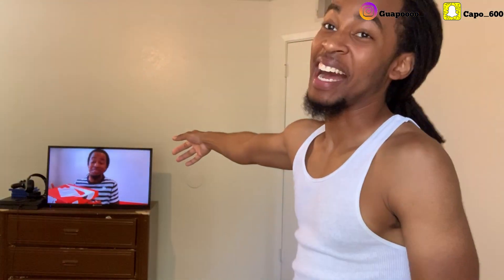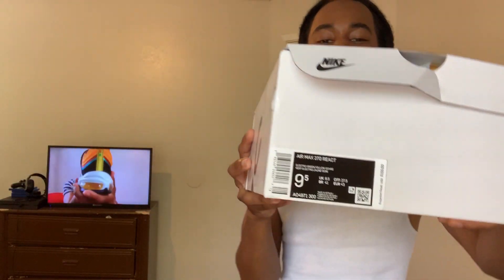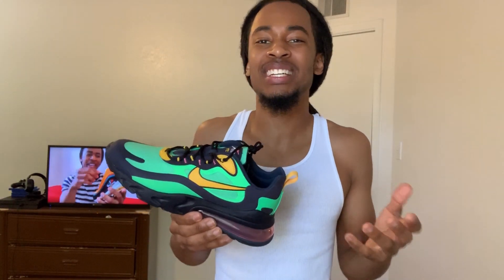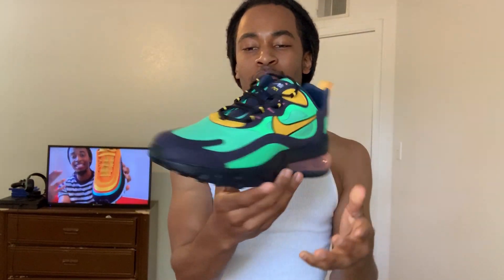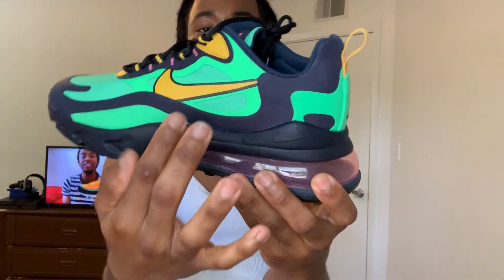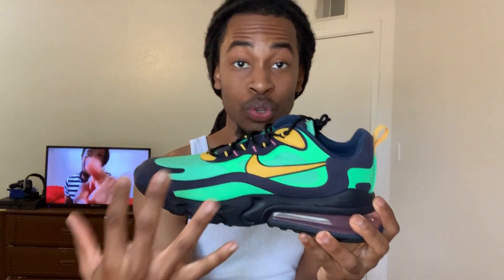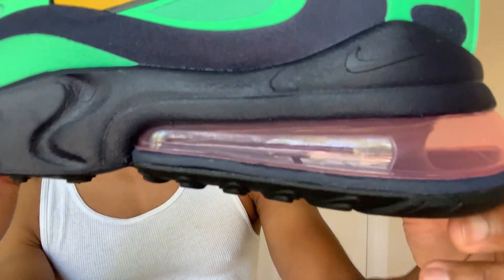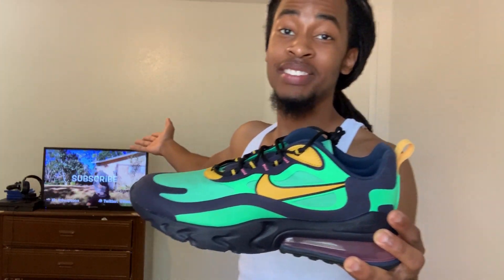NIKE AIR MAX 270 REACT ELECTRO GREEN REVIEW/ ON FEET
Nike air max 270 react electro green review and on feet. Whats your thoughts on the nike air max 270 react in the electro green colorway?